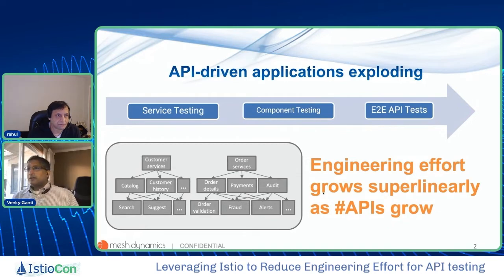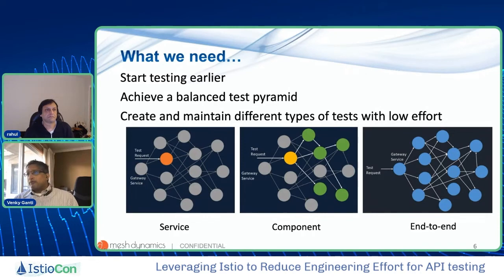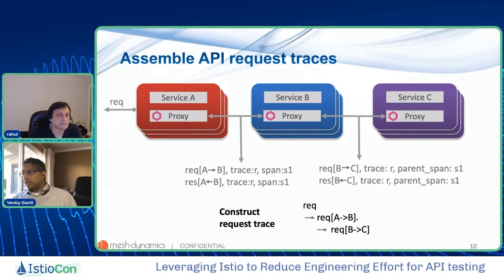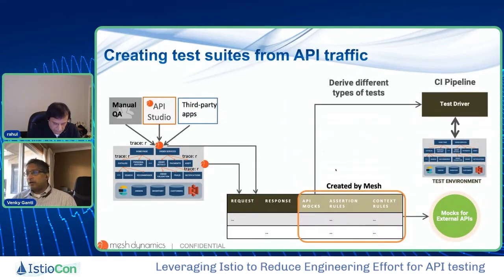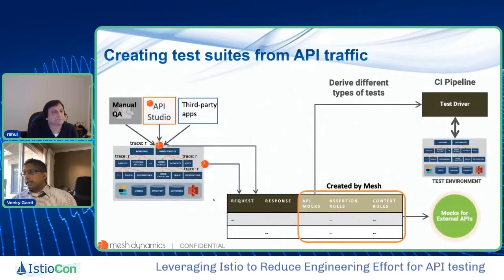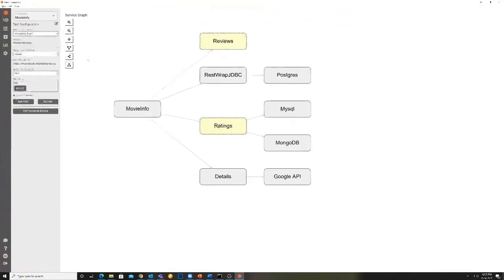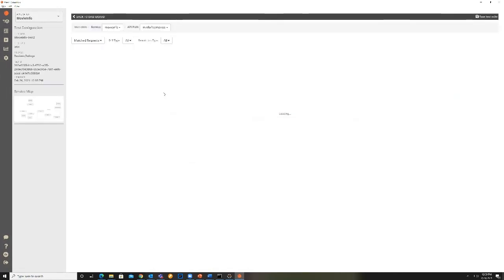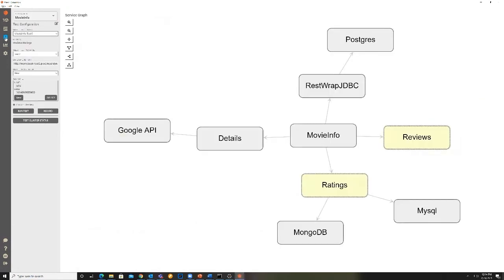Leveraging Istio to Reduce Engineering Effort for API testing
Presented at IstioCon 2021 by Venky Ganti & Rahul Lahiri.

Microservices applications rely on complex interactions among services. Engineering teams must create API tests with API mocks to shift testing left. Current approaches to mock creation are manual, which is expensive and inefficient.

We illustrate how Istio can be leveraged to significantly reduce engineering effort necessary for API testing.

API tests can be built using the following Istio capabilities:

Dynamic deployment of Envoy filters to capture relevant examples of API requests and responses.
Observability to trace request execution flows across all microservices.
Virtual services can switch traffic between live services and mocks with no code changes.
Developer benefits:

Ad hoc service testing locally leveraging API data to mock producer services
Create service tests with auto-created API mocks, eliminating costly manual API mock creation
Get visibility into failed API requests from end-to-end tests with no additional effort